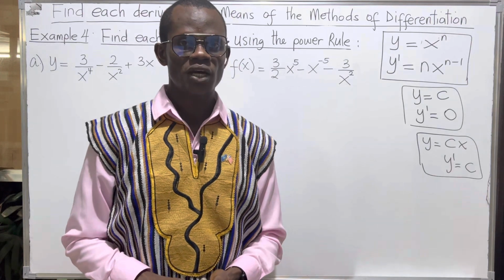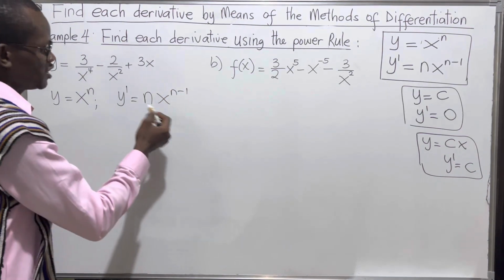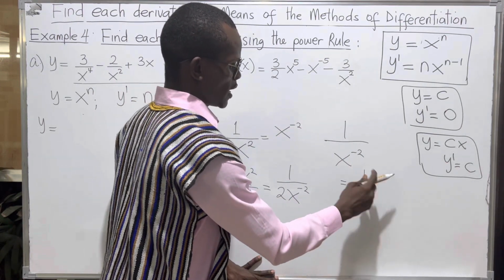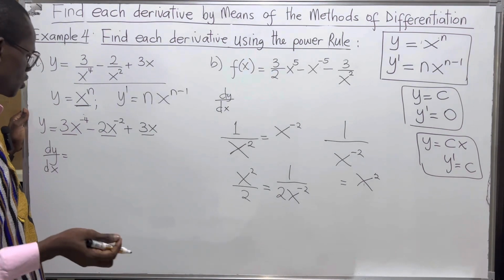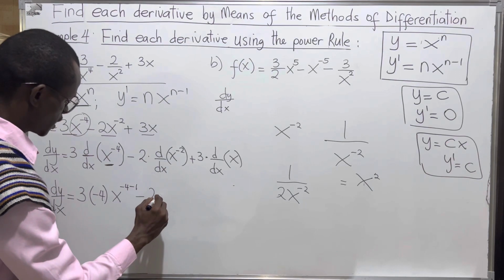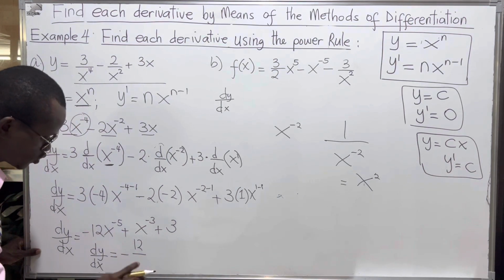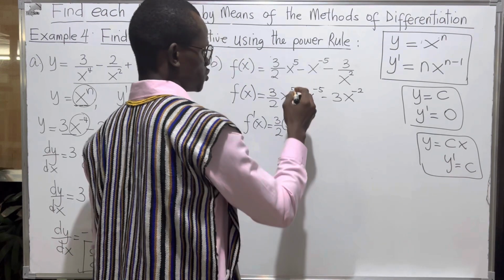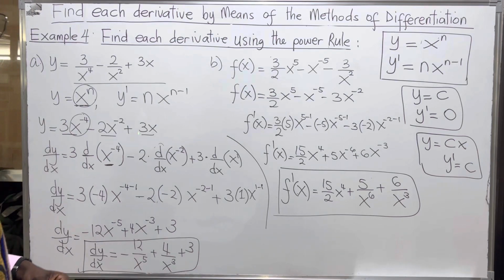Lesson 27 | Derivatives of functions using the Power Rule (Methods of differentiation)